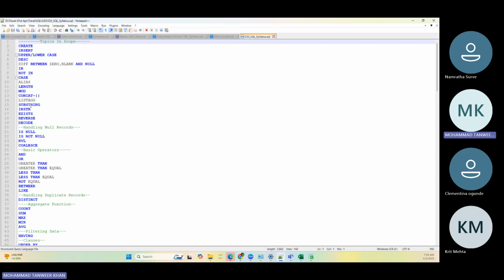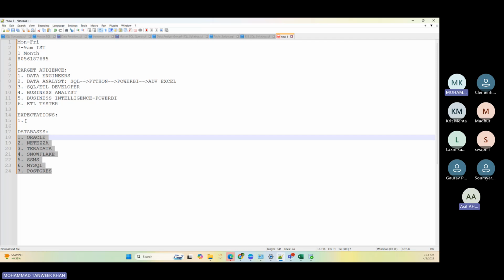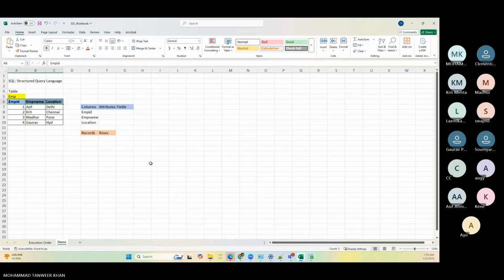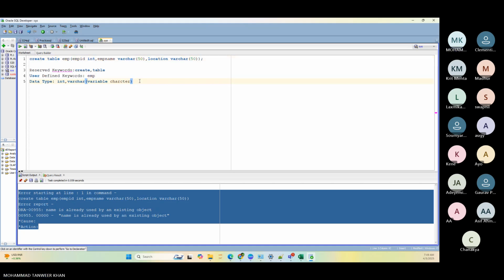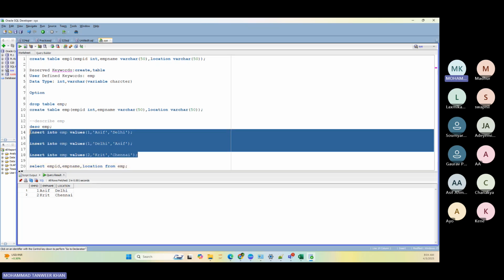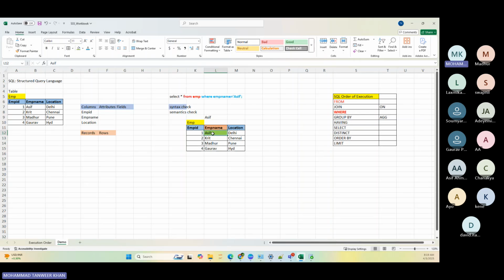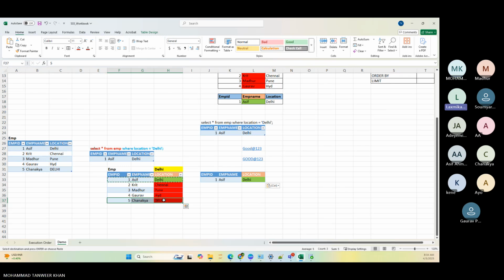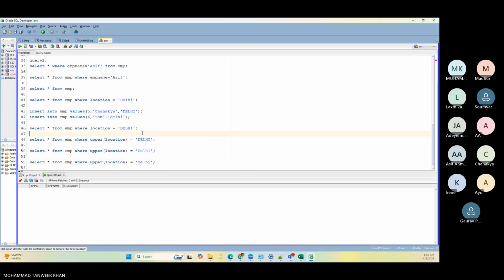Demo Session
Topics Covered Today: